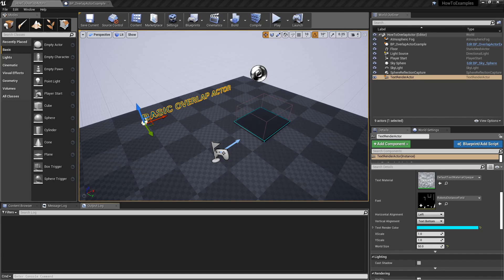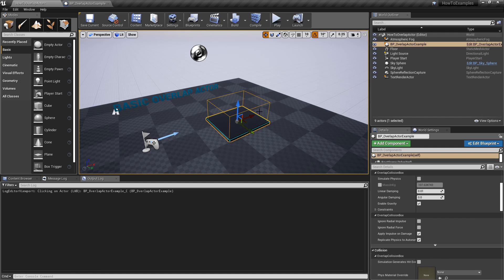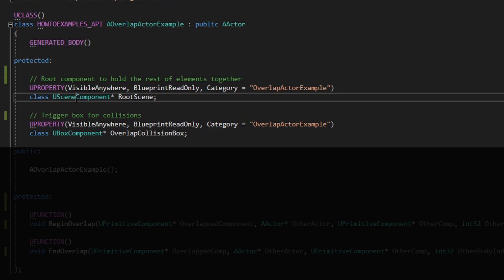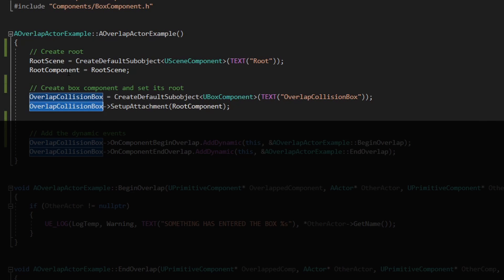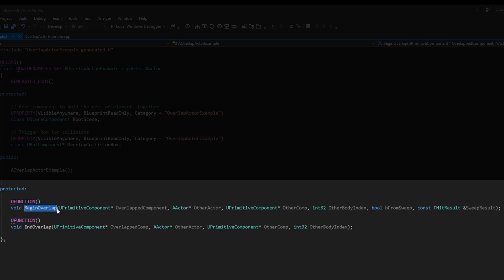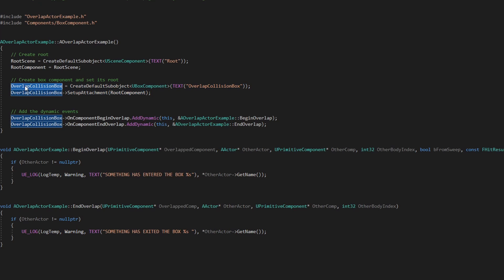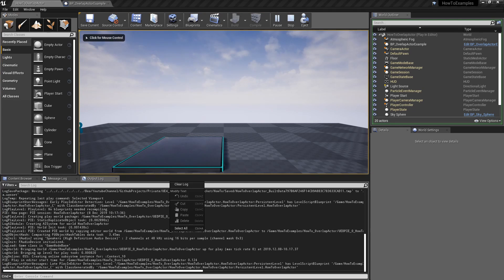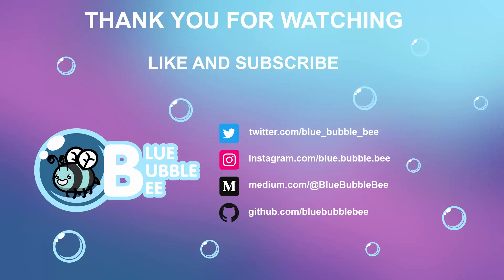How To: Overlap Actors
In this new series of videos, I am going to cover specific basic examples in C++ with Unreal 4.
This first one is about how to implement the basic functionality for overlapping actors, very useful when you want to place triggers on a level.